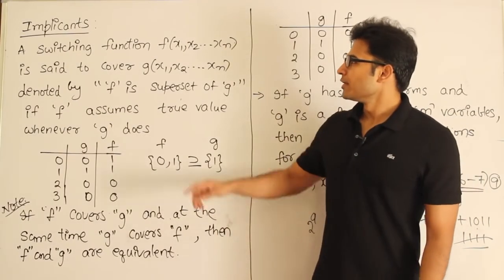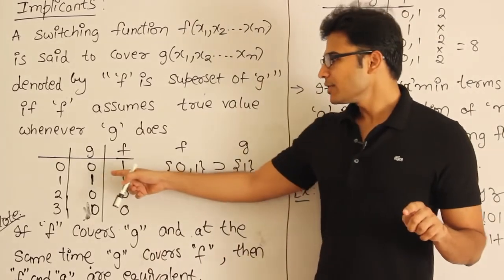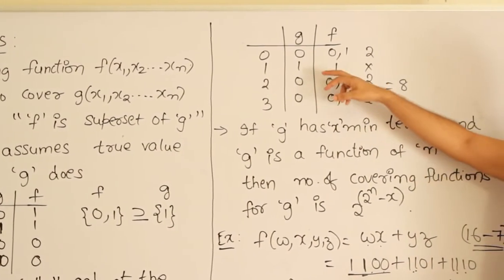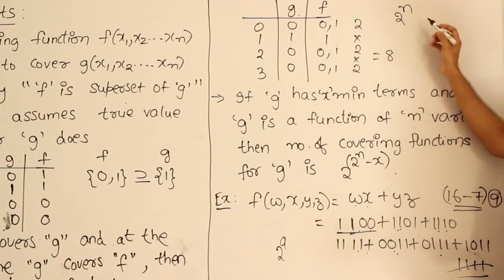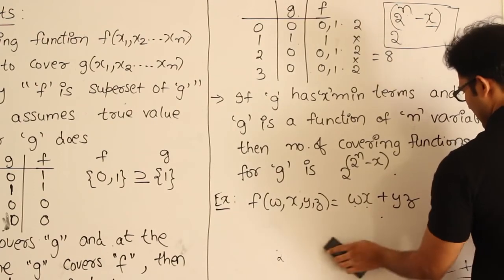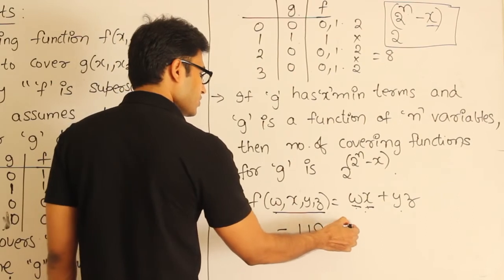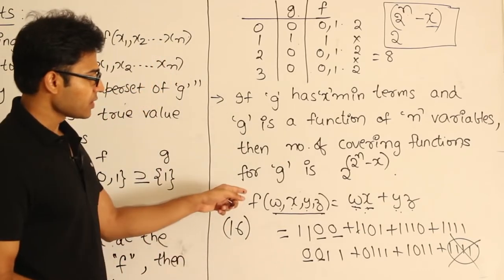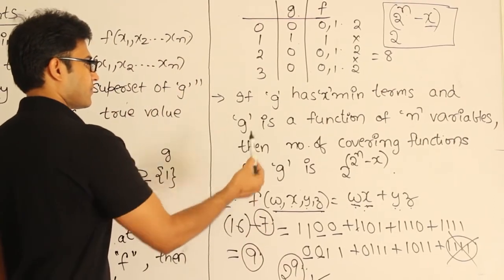Minimisation of Boolean Expressions || K-Maps || Digital Electronics (4)